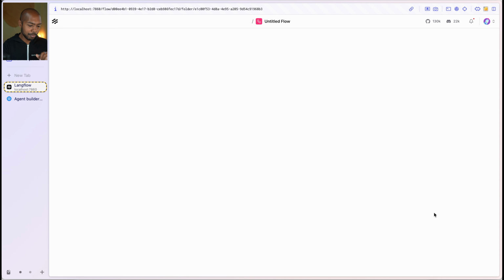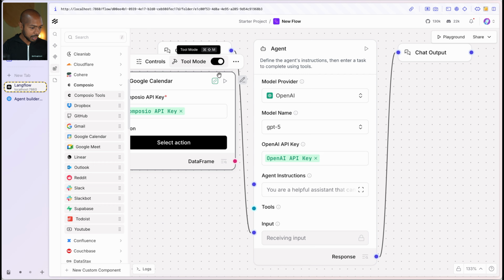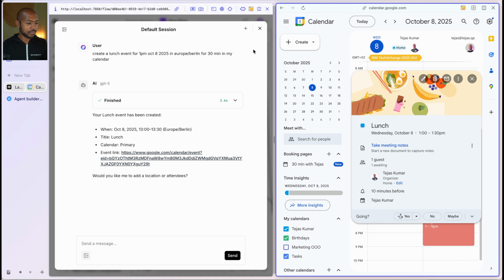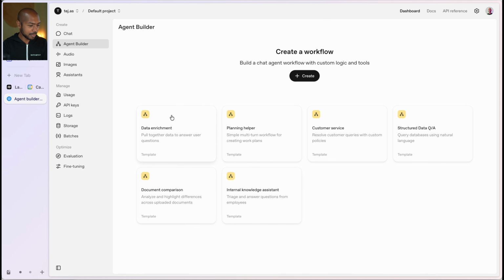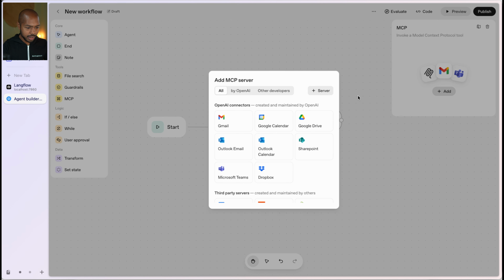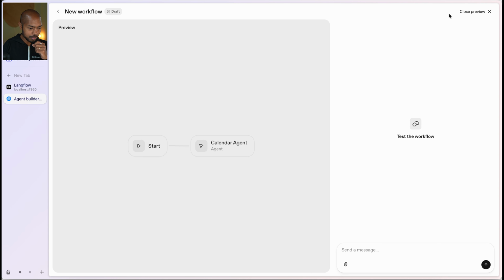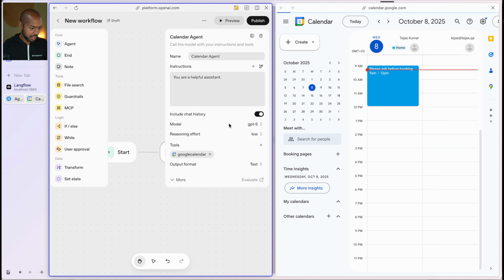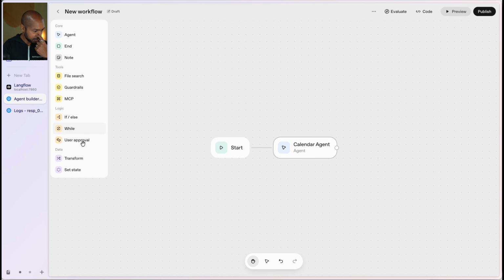OpenAI AgentKit v. Langflow: An Honest Comparison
In this video, we explore OpenAI's recently launched AgentKit and the tradeoffs when building agents with it when compared to Langflow. Both tools are undoubtedly great and support users building agents, but each comes with its own tradeoff.

Together, we understand when to use each to capture these tradeoffs and ultimately pick the best tool for the job.

Chapters

00:00 - Intro
01:48 - Building with Langflow
05:44 - Building with AgentKit
10:57 - When to use what?
14:55 - Conclusion